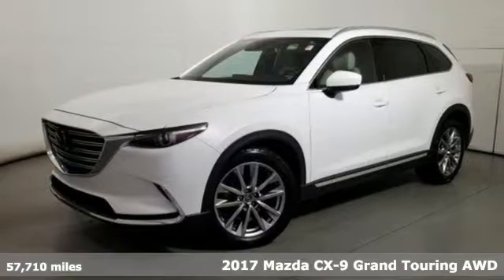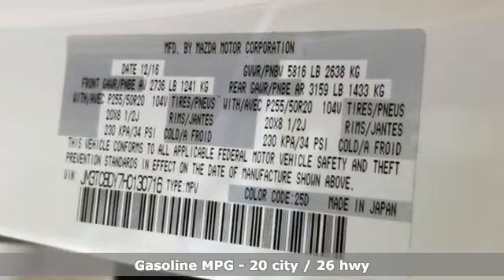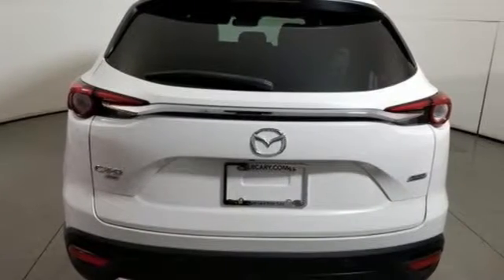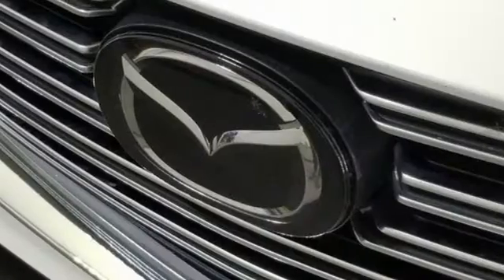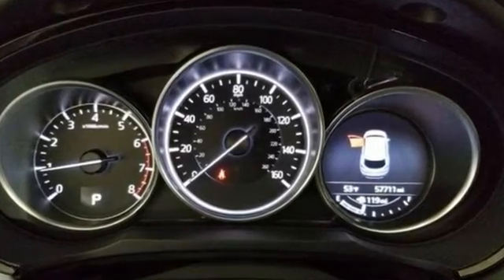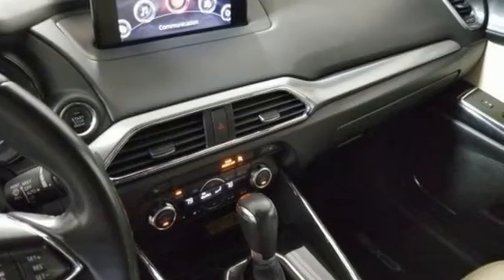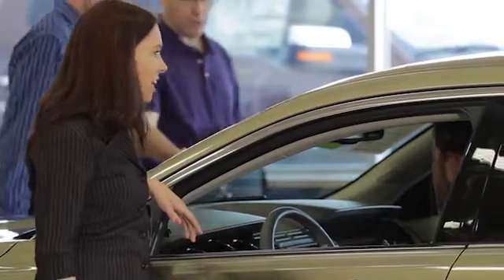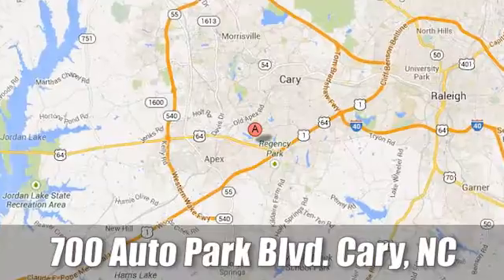Used 2017 Mazda CX-9 Raleigh NC Cary, NC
Year: 2017
Make: Mazda
Model: CX-9
Trim: Grand Touring AWD
Engine: 2.5L 4 Cylinder Engine
Transmission: AUTOMATIC
Color: Snowflake White Pearl Mica
Interior: Sand
Mileage: 57710
Stock #: D908735B1
VIN: JM3TCBDY7H0130716
CX-9 Grand Touring trim. CARFAX 1-Owner, Extra Clean. WAS $27,978, FUEL EFFICIENT 26 MPG Hwy/20 MPG City! Sunroof, NAV, Heated Leather Seats, 3rd Row Seat, Power Liftgate, Rear Air, Alloy Wheels, Turbo, All Wheel Drive READ MORE! SERVICE COMPLETED: Service Work completed on this Mazda CX-9 includes: Complete Multi-Point Inspection, Tires Inspected, Brake Inspection. KEY FEATURES INCLUDE: Leather Seats, Third Row Seat, Navigation, Sunroof, All Wheel Drive, Power Liftgate, Rear Air, Heated Driver Seat, Back-Up Camera, Turbocharged, Premium Sound System, Satellite Radio, iPod/MP3 Input, Onboard Communications System, Aluminum Wheels. Rear Spoiler, MP3 Player, Privacy Glass, Keyless Entry, Remote Trunk Release. Mazda CX-9 Grand Touring with Snowflake White Pearl Mica exterior and Sand interior features a 4 Cylinder Engine with 227 HP at 5000 RPM*. Serviced here. EXPERTS ARE SAYING: Great Gas Mileage: 26 MPG Hwy. AFFORDABLE TO OWN: Was $27,978. MORE ABOUT US: At Jaguar Land Rover Cary, you can count on receiving the same impeccable service that hundreds of families have experienced at our dealership. Since 1969, the Leith automotive family has been committed to honesty and integrity in everything we do. At Jaguar Land Rover Cary, you'll find courteous, professional staff who are helpful and truly attentive to your needs. We're committed to always offer you the best possible selection and prices and service that's second-to-none. Remember, we are as c Pricing analysis performed on 1/9/2020. Horsepower calculations based on trim engine configuration. Fuel economy calculations based on original manufacturer data for trim engine configuration. Please confirm the accuracy of the included equipment by calling us prior to purchase.

Address:
700 Auto Park Blvd.